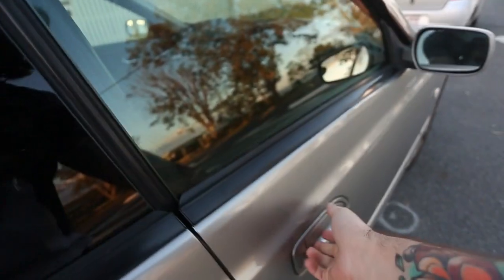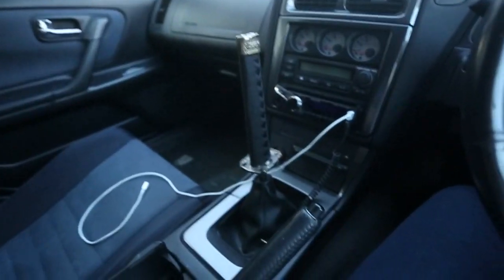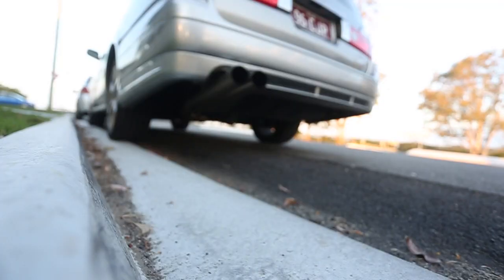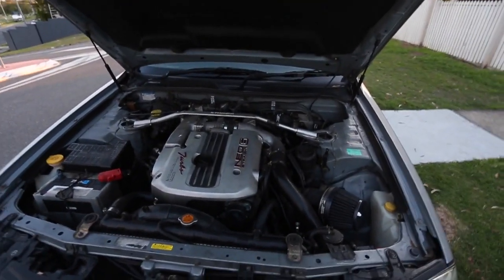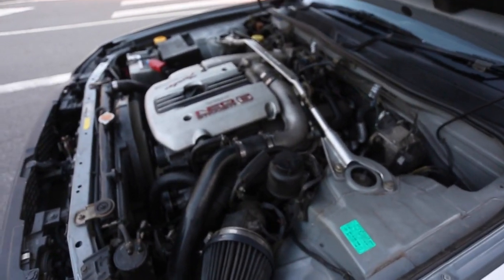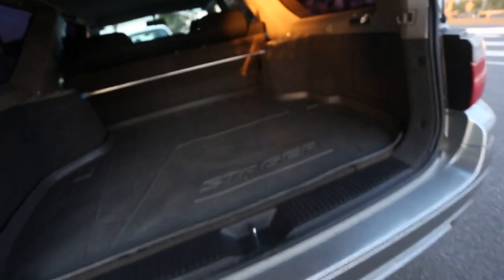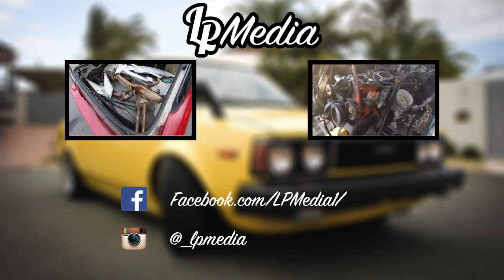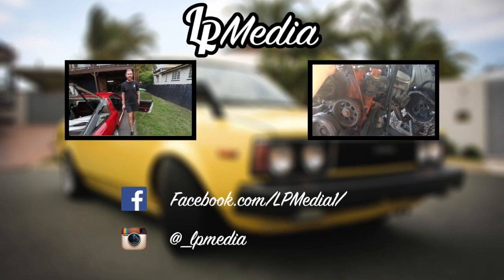Caleb gets a Stagea!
Caleb finally reveals his new car, a Nissan Stagea RS Four S! (aka: the Turbo Dad Wagon)